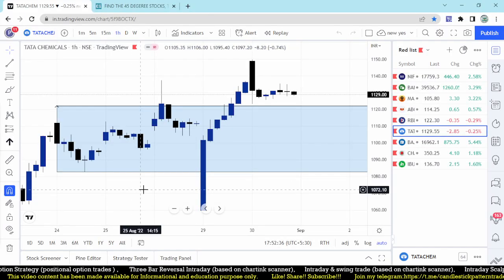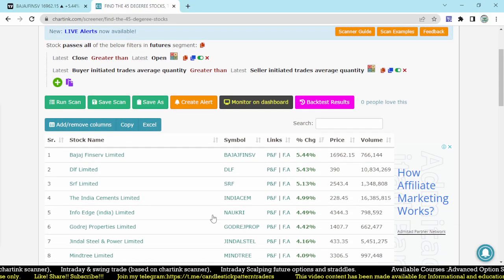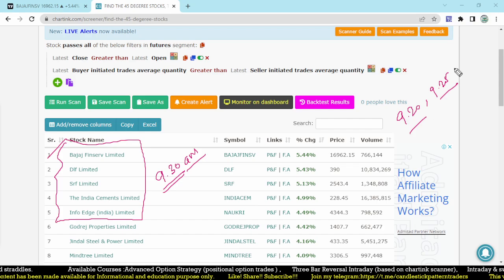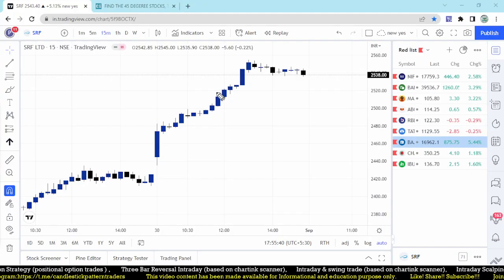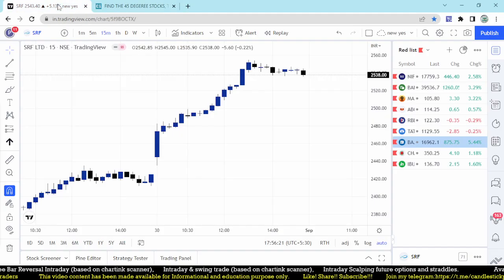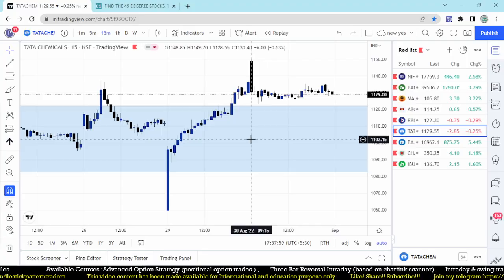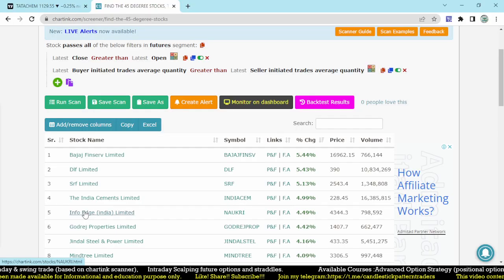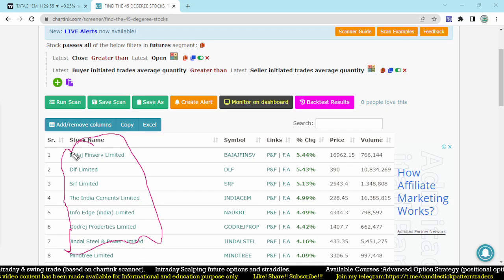𝐇𝐨𝐰 𝐭𝐨 𝐟𝐢𝐧𝐝 𝐦𝐨𝐦𝐞𝐧𝐭𝐮𝐦 𝐬𝐭𝐨𝐜𝐤𝐬 𝐰𝐢𝐭𝐡 𝟒𝟓 𝐝𝐞𝐠𝐫𝐞𝐞𝐬 | 𝐡𝐨𝐰 𝐭𝐨 𝐭𝐫𝐚𝐝𝐞 𝐈𝐧𝐭𝐫𝐚𝐝𝐚𝐲 𝐚𝐧𝐝 𝐏𝐨𝐬𝐢𝐭𝐢𝐨𝐧𝐚𝐥